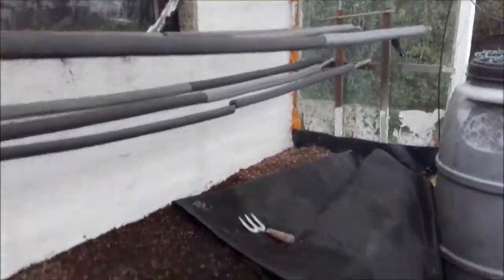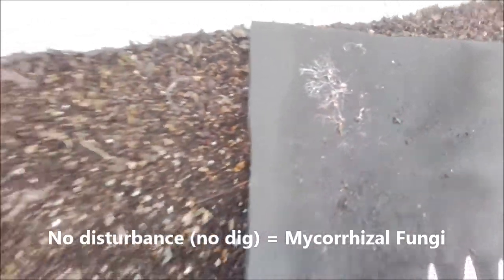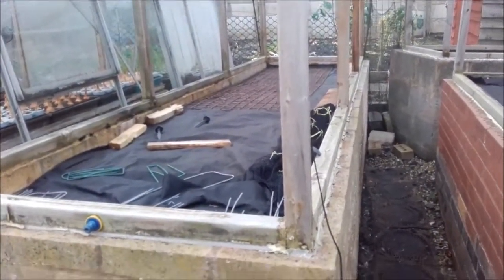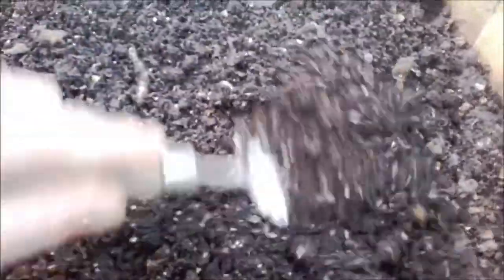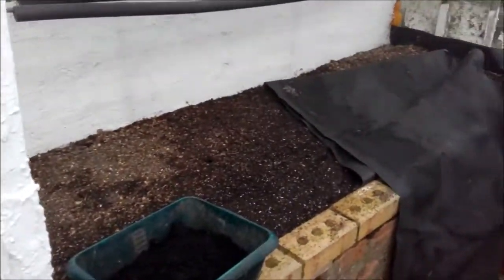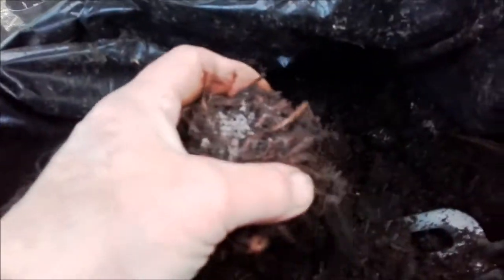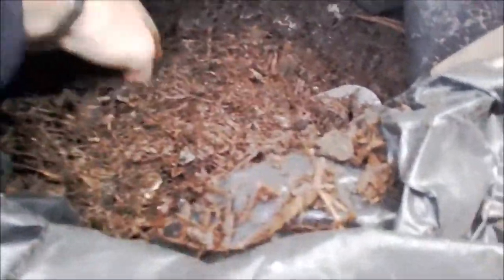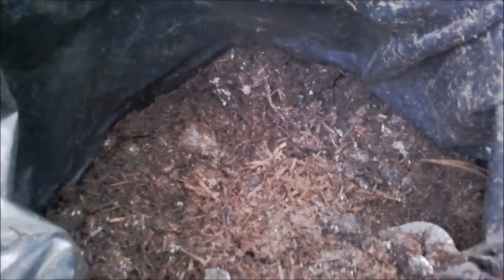Mycorrihizal Fungi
Please excuse the spelling error at the end of the video!

A mycorrhiza is a symbiotic association composed of a fungus and roots of a vascular plant.      In a mycorrhizal association, the fungus colonizes the host plant's roots, either intracellularly as in arbuscular mycorrhizal fungi (AMF or AM), or extracellularly as in ectomycorrhizal fungi.       They are an important component of soil life and soil chemistry. The association is generally mutualistic, but occasionally weakly pathogenic. (Wiki)